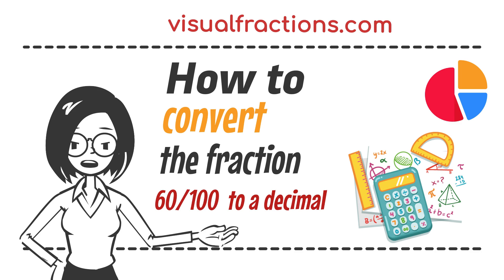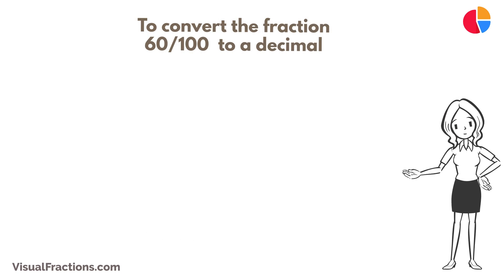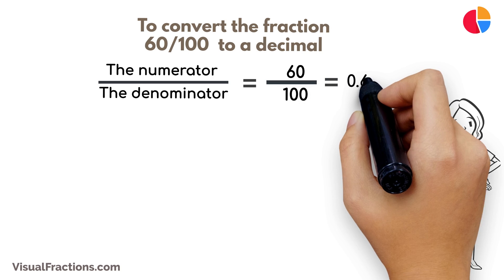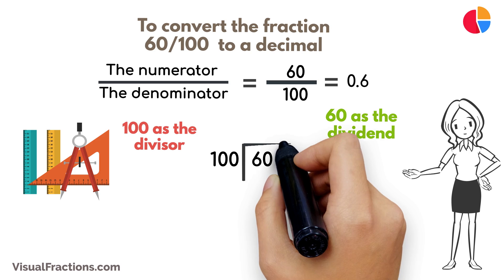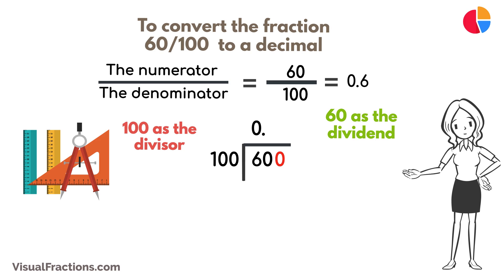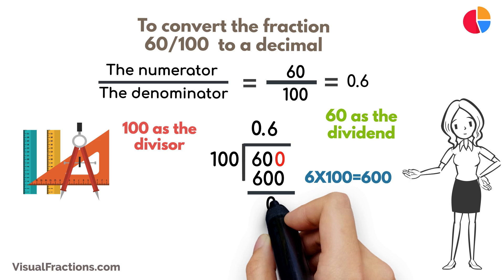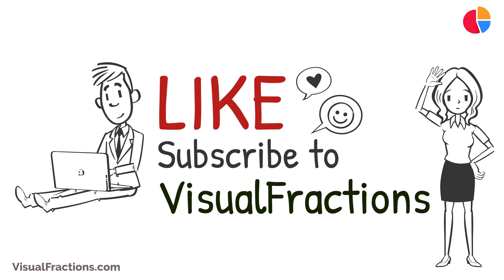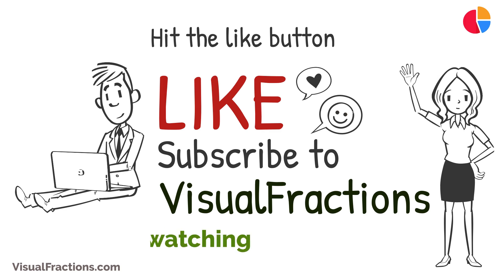Converting 60/100 to a Decimal: A Step-by-Step Tutorial